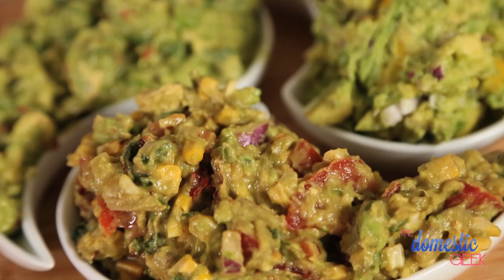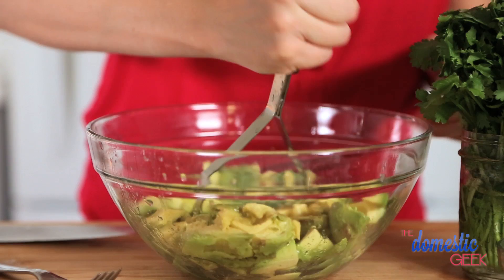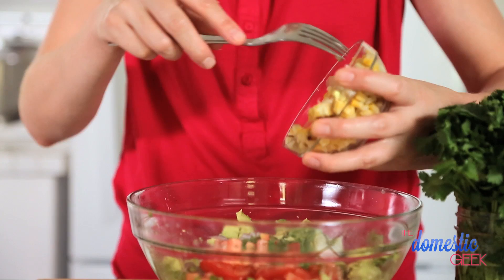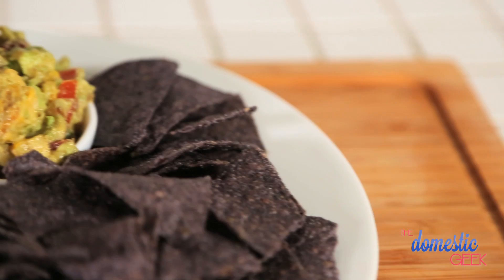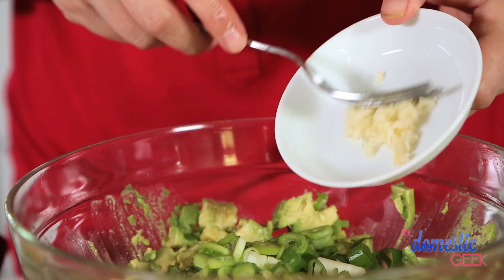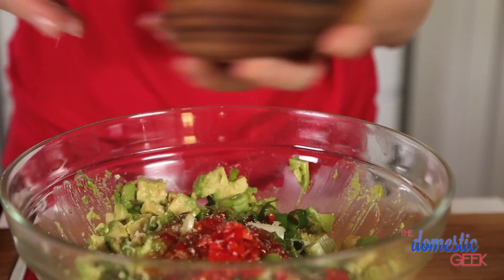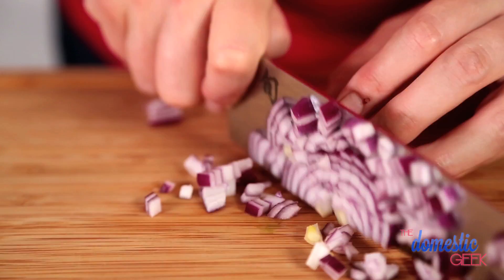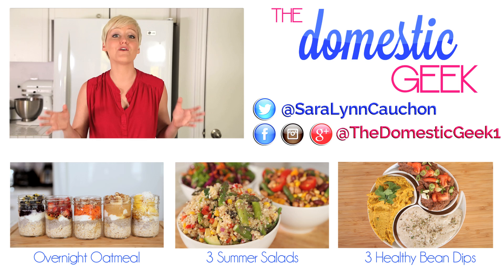Guacamole 3 Delicious Ways!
Grilled Corn & Chipotle Guacamole

3 ripe avocados
½ cup grilled corn kernels
1 lime, juiced
¼ red onion, finely diced
½ jalapeno pepper, minced
1 tomato, seeded and diced
1 clove of garlic, minced
1 bunch of fresh cilantro, chopped
½ tsp chili powder
½ tsp cumin

To grill the corn
Soak cob (with husk still on) in water for 15 minutes.
Remove cobs from water.
Place cobs on the grill for about 10 minutes, turning frequently until you've got grill marks on all sides.
Carefully cut the corn off the cob.

Using a potato masher, mash the avocados.
Mix in lime juice, corn, red onion, jalapeno, tomato, garlic, chipotle pepper, cilantro, cumin, chili powder, salt and pepper.
Serve immediately or store in the refrigerator for up to three days.

3 ripe avocados
1 lime, juiced
½ jalapeno, seeded and minced
½ cup pineapple, finely diced
½ cup mango, finely diced
½ red onion, finely diced
1 tsp shredded coconut
3-4 mint leaves, finely chopped

Mix in lime juice, pineapple, mango, red onion, jalapeno and mint leaves.

Thai Guacamole

3 ripe avocados
1 lime, juiced
3-4 green onions, chopped
1 red chili, seeded and minced
1 tsp ginger, freshly grated
1 clove of garlic, minced
1 tbs sweet thai chili sauce [Homemade]

Mix in lime juice, green onion, red chili, ginger, garlic and thai chili sauce.

Sweet Thai Chili Sauce

3 cloves of garlic, minced
2 red chili peppers, minced (for more heat leave the seeds in, for less remove them)
1 tsp ginger, grated
½ cup sugar
¼ cup rice vinegar (or white vinegar)
½ cup water
1 tbsp cornstarch
3 tbsp water

In a small saucepan, combine garlic, chili pepper, ginger, sugar, rice vinegar and water.
Bring mixture to a boil, reduce heat and simmer for five minutes.
In a small bowl, mix cornstarch and water to create a slurry.
Pour cornstarch mixture into the sauce whisking constantly until it thickens.
Allow mixture to cool and store it in a mason jar in the refrigerator.